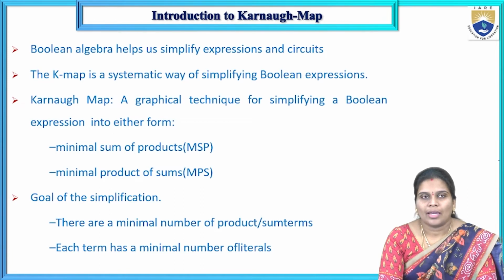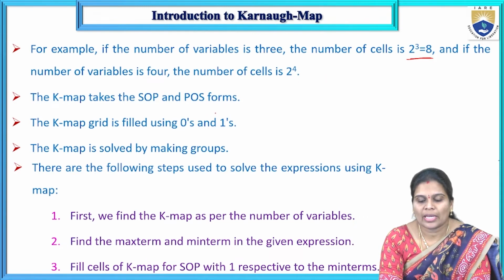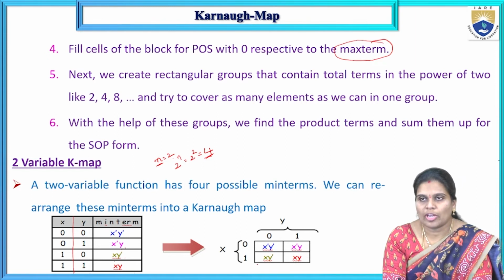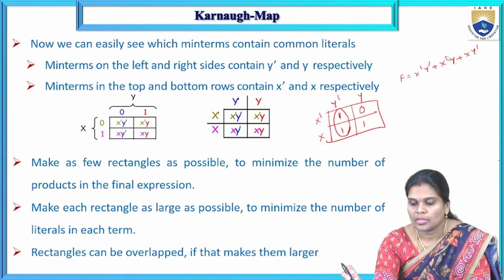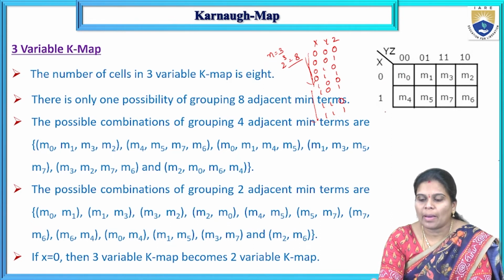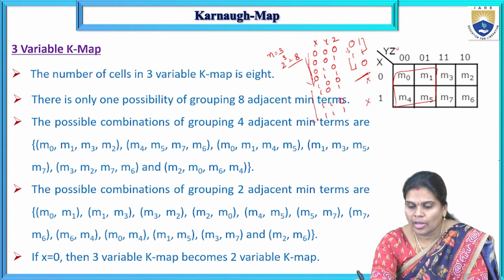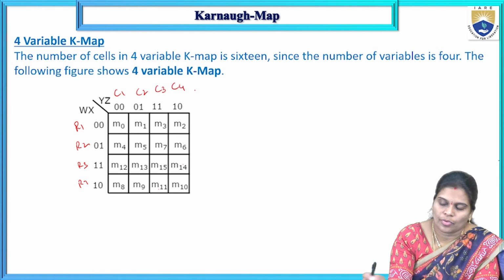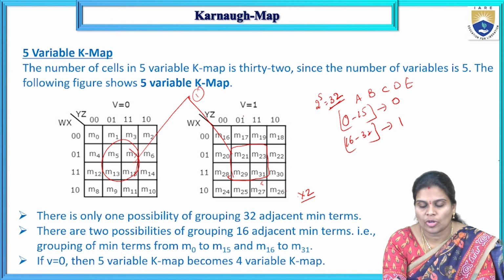Karnaugh Map Method – Up to Five Variables by Ms. V Bindusree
Karnaugh Map Method – Up to Five Variables by Ms. V Bindusree | IARE

Telangana, India.